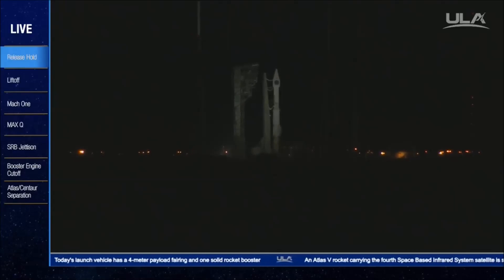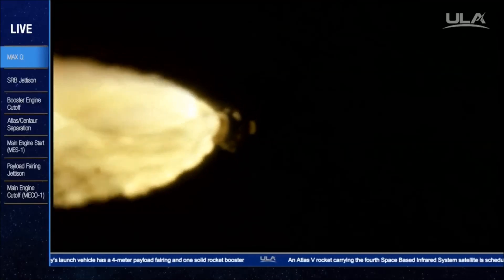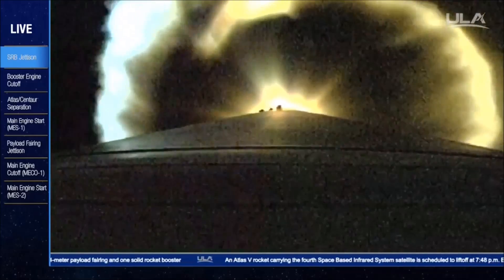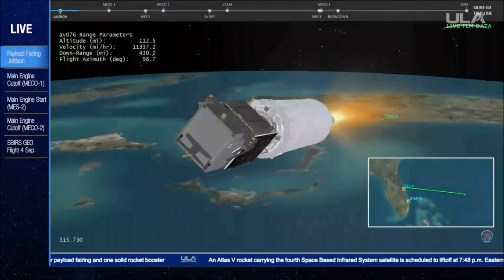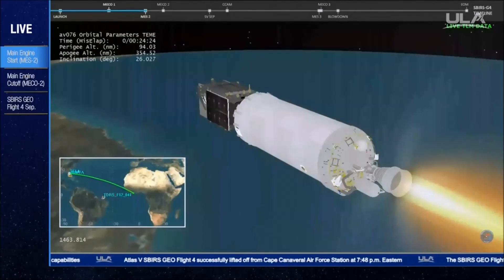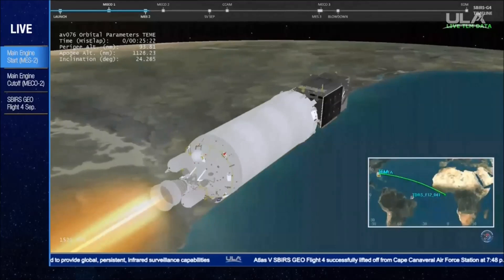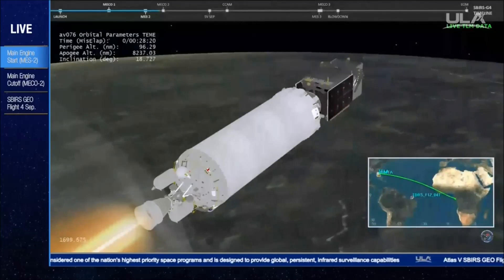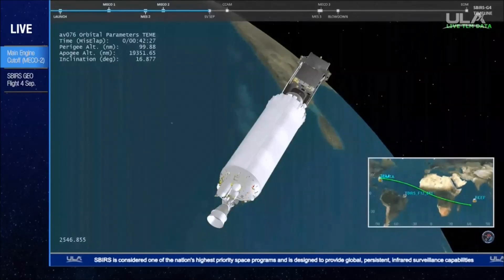Atlas V Launches SBIRS GEO-4 Missile Warning Satellite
A United Launch Alliance Atlas V 411 rocket, flying with a single Solid Rocket Booster, lifted off from Cape Canaveral's Space Launch Complex 41 at 0:48 UTC on January 20, 2018 with the fourth satellite of the Space Based Infrared System, set to complete a critical U.S. Missile Warning Architecture operated from high-altitude vantage points to detect and track short-range tactical missiles, Intercontinental Ballistic Missiles and anything in between. Checking off its 75th mission, Atlas V successfully placed the satellite into a Geostationary Transfer Orbit